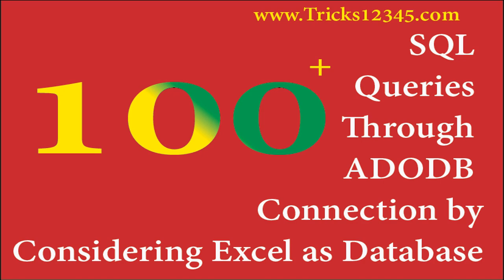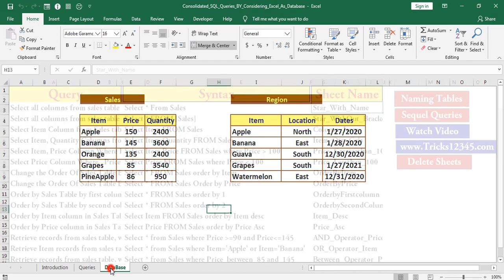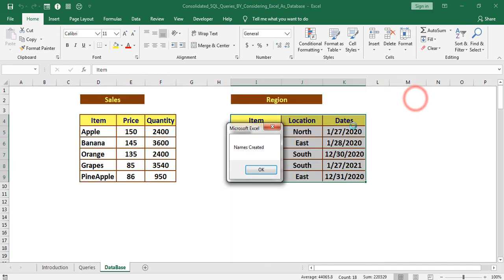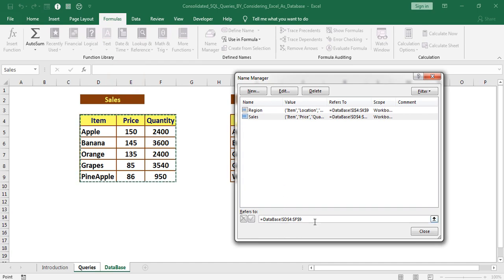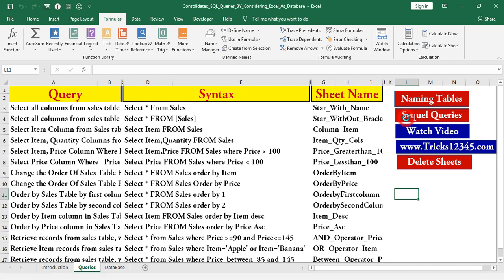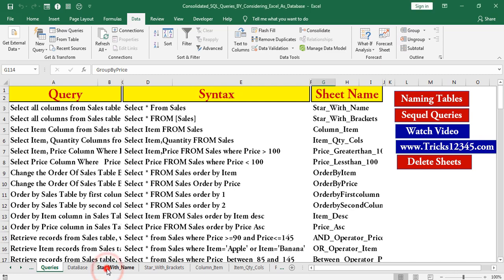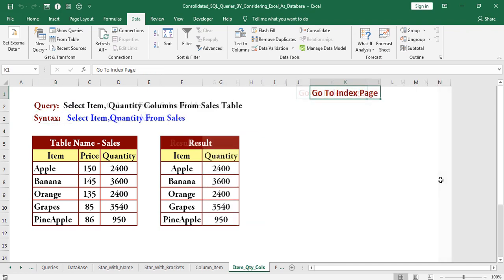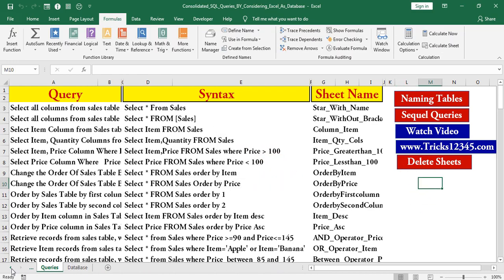VBA Macros: Consolidated SQL Queries Through ADODB Connection after considering Excel as Database